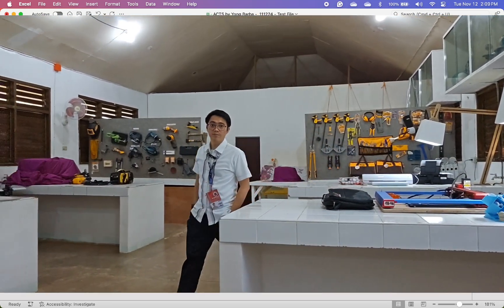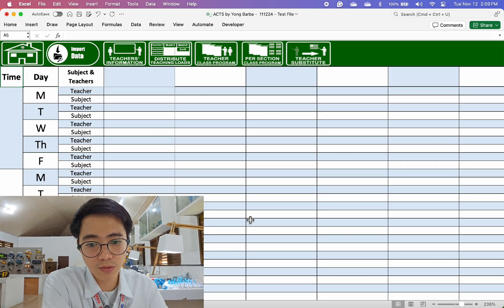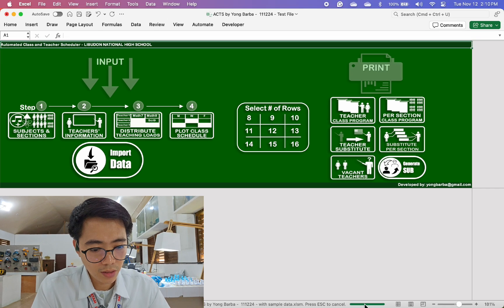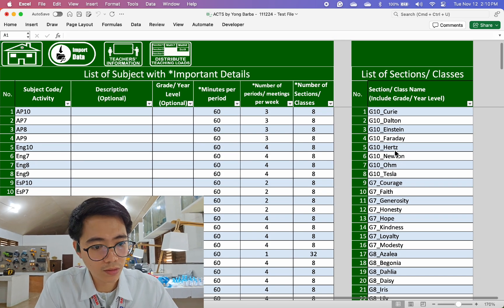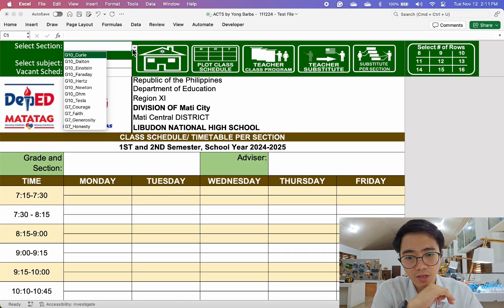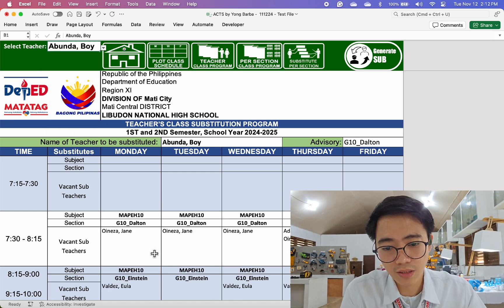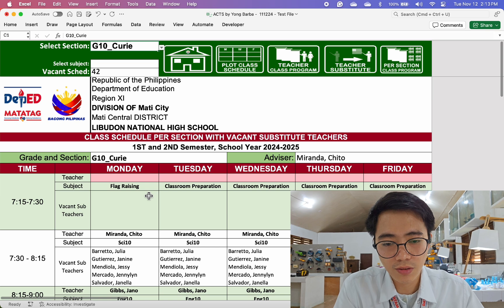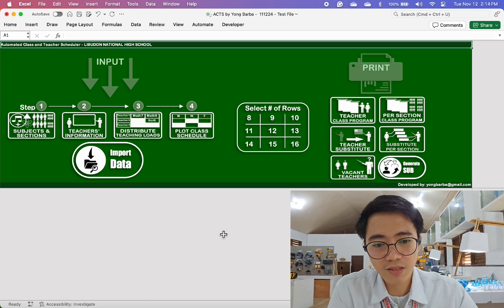One Button to Generate School Timetables - Automated Scheduler with Substitute Teachers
The Automated Class and Teacher Scheduler (ACTS) project is almost over. For the next project, there's plenty on the list at Mati Makerspace. I am only giving copies to those willing to learn how to use it. I created a Team in MS Teams to provide FREE Technical Assistance to all users.